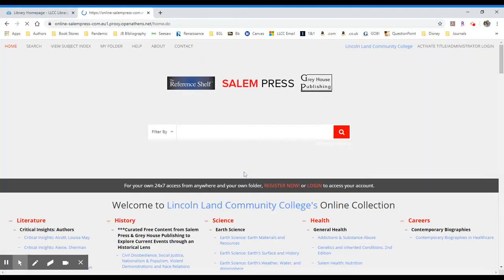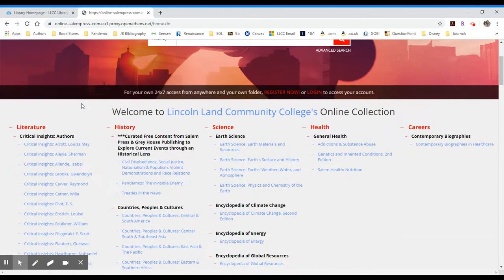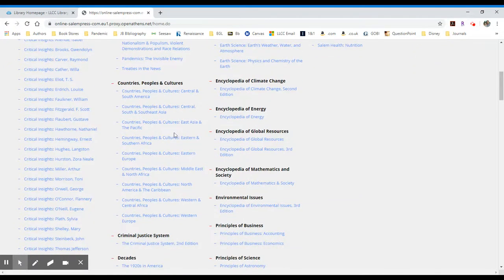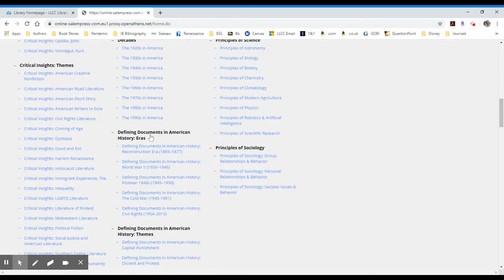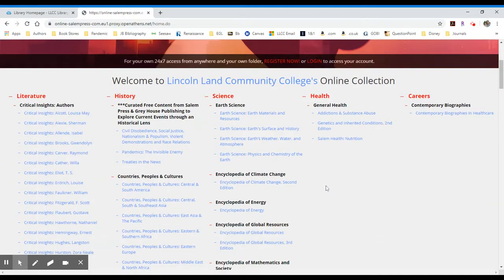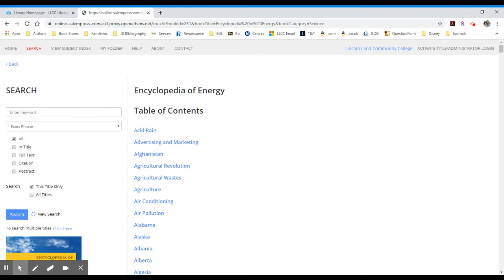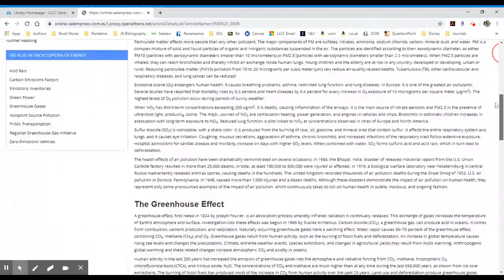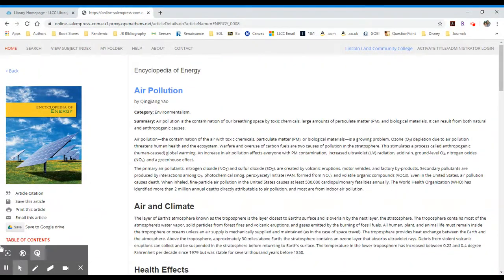Salem Press -- Search Walk-Through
Provides a walk-through of Salem Press Online, a collection of reference resources available through the LLCC Library website.